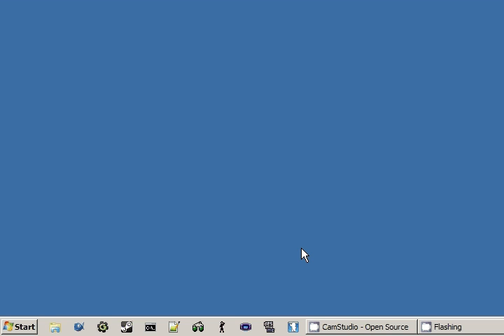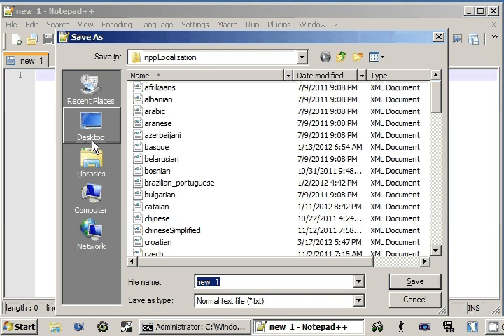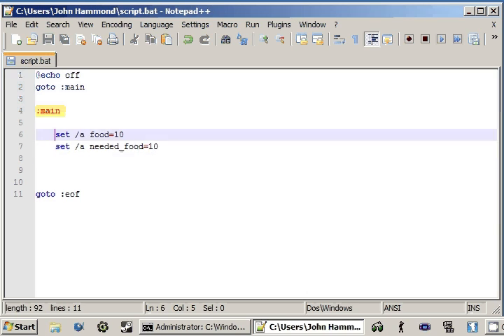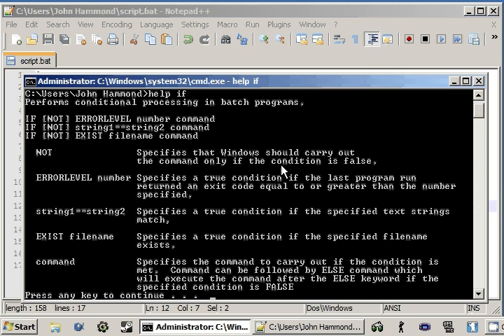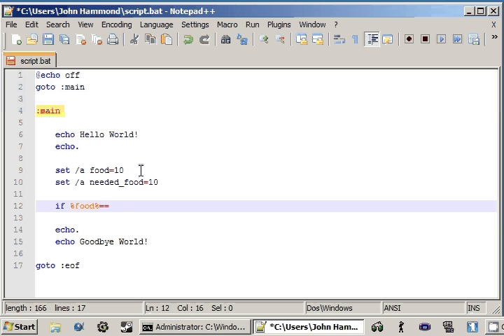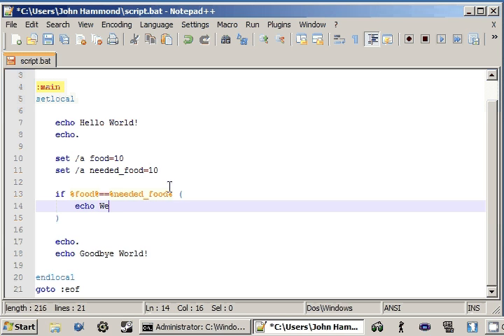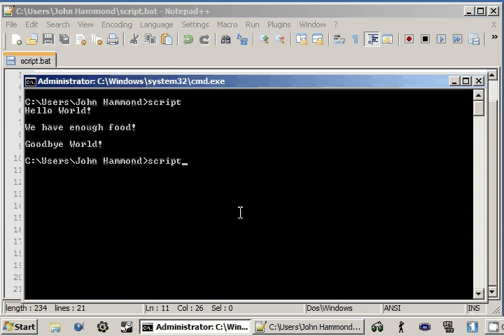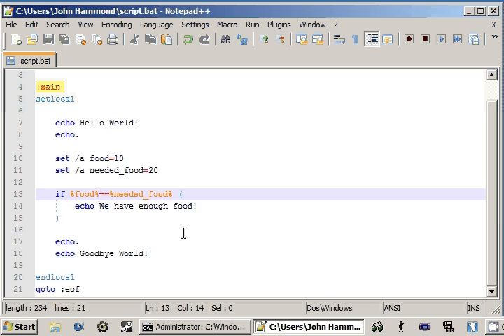Batch 27 If Statement